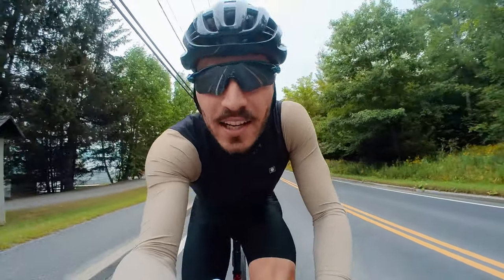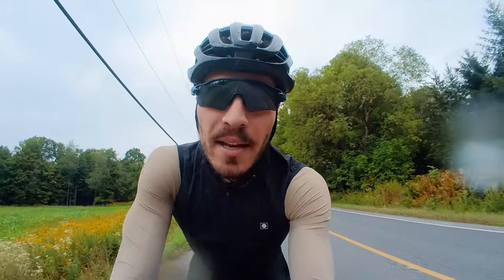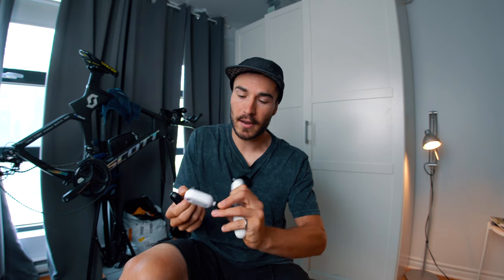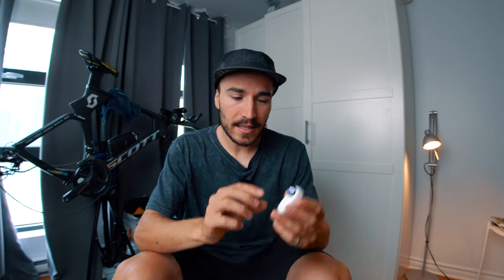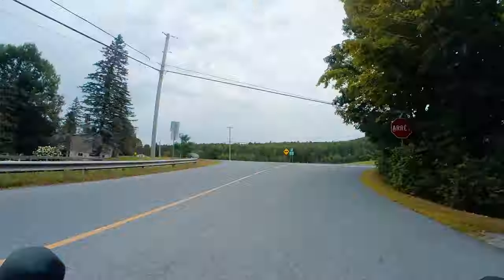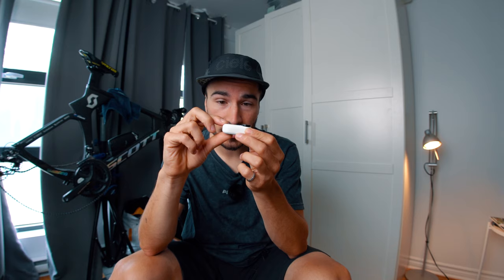Is this the BEST Action Camera for CYCLING? Insta360 GO 2 First Impressions!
Get a free lens guard + a free mount adapter during the End of Season sales (Until Sep6) using my link

0:00 All my cameras & my new GO2
1:20 GO 2 Features
2:06 Unboxing
3:12 Real world testing
5:55 Everything that I LOVE about the GO 2
7:30 Everything that I HATE about the GO 2
10:49 Why I hate the ''Mobile''editing workflow
12:26 Should you get the Insta360 GO 2?

⚠️PROMO & DISCOUNTS⚠️
►Winspace Frames  ►Hyper wheels ►WheelScience ►BONT Cycling Shoes ►Pedal Mafia Apparel ►Xact Nutrition ►Airofit Breathing ►Nova Ride OSPW